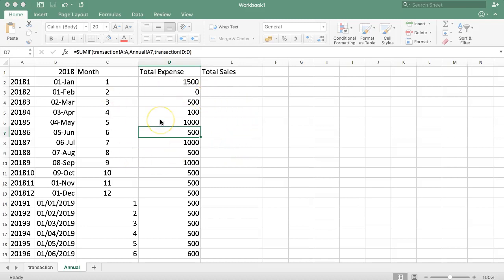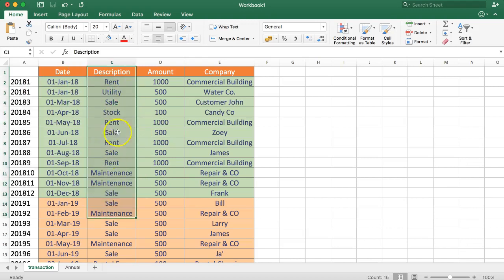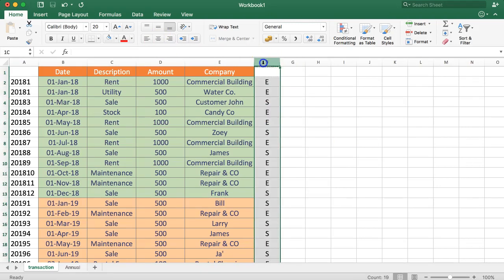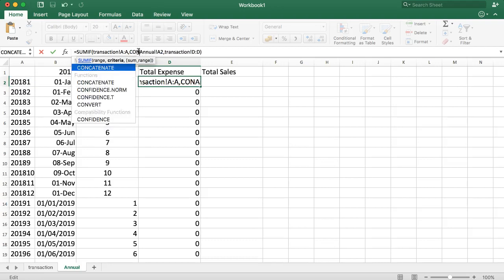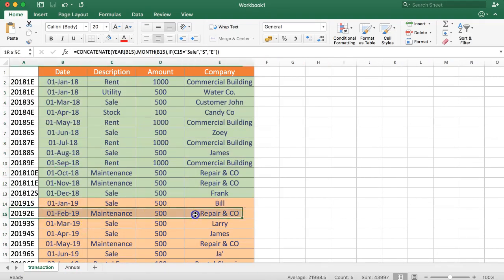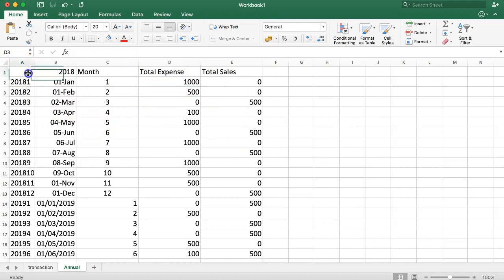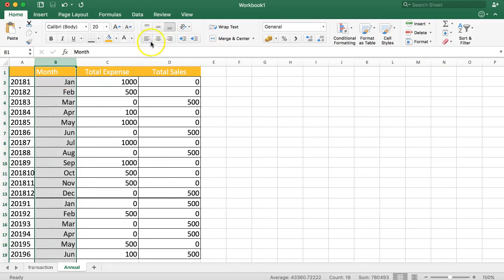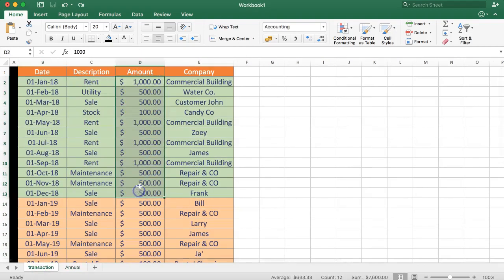Advance Bookkeeping System Excel [5/8] (2018)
In this video you will learn how to create a advance bookkeeping system in Excel. This is video 5 of the series.